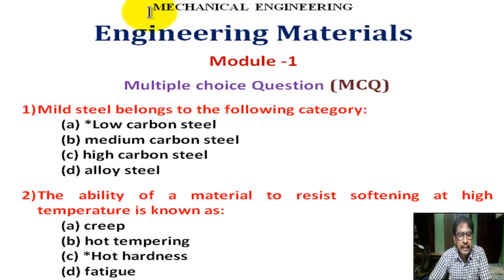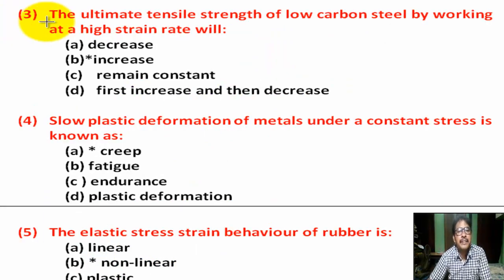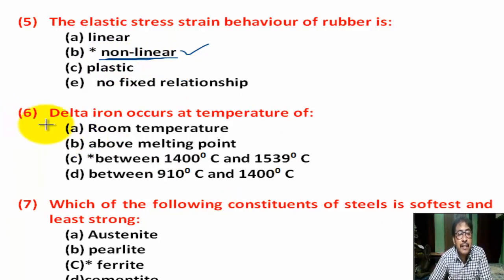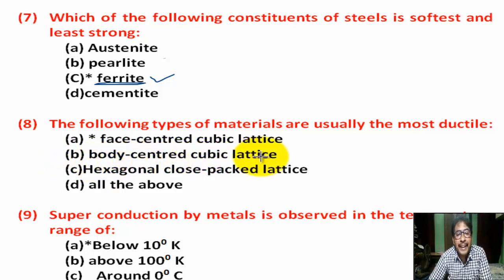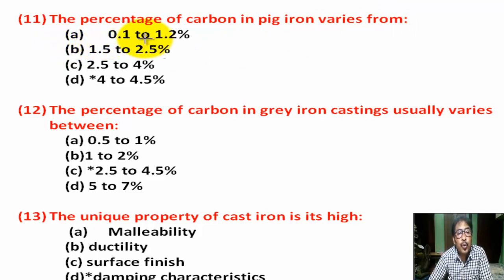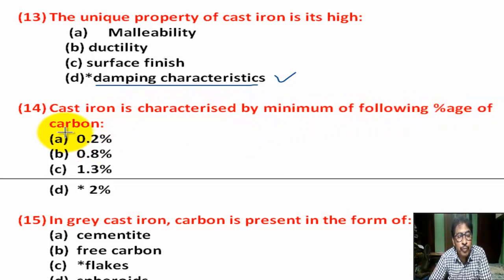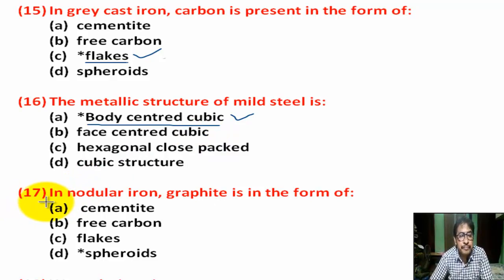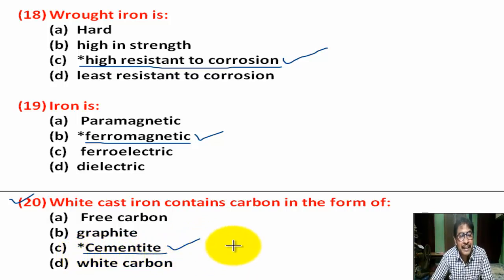Mechanical Engineering Mcq for Competitive Exams | Engineering Materials Objectives | Module-1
In this tutorial students can learn  “Mechanical Engineering Mcq For Competitive Exams | Engineering Materials Objectives | Module-1”